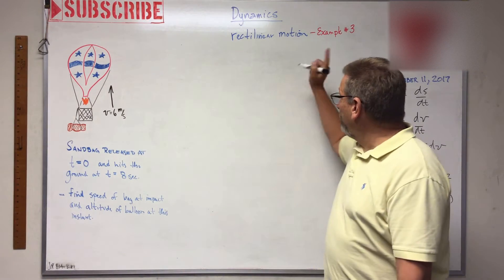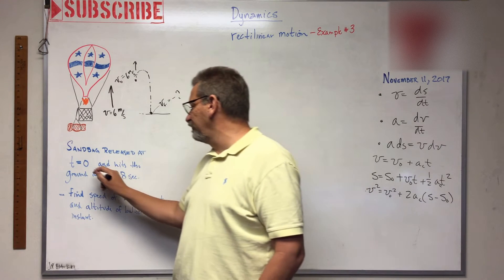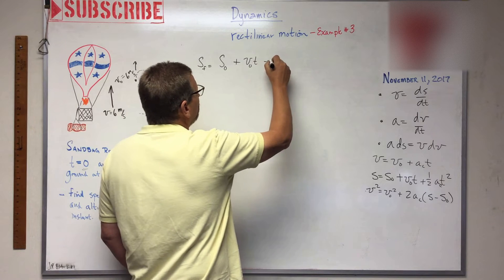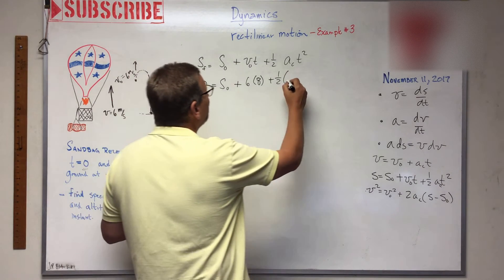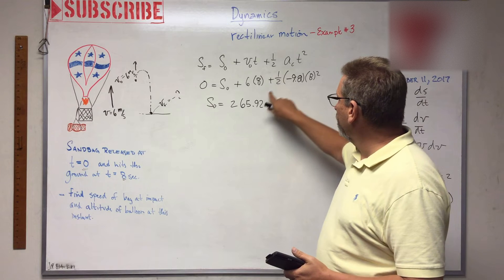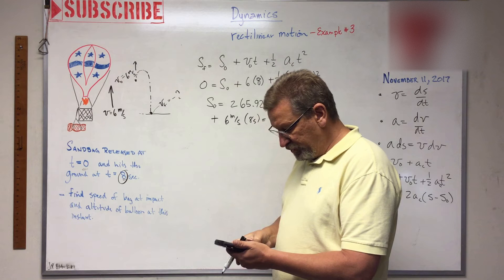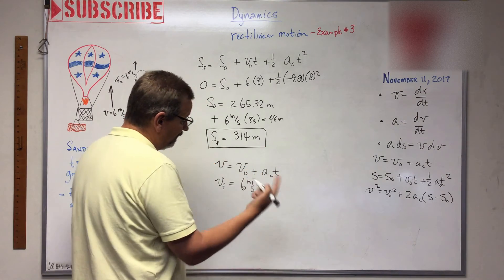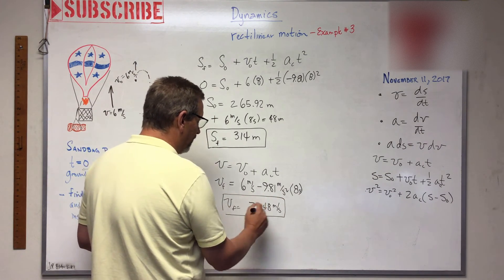Dynamics - Lesson 4: Rectilinear Constant Acceleration Example 3